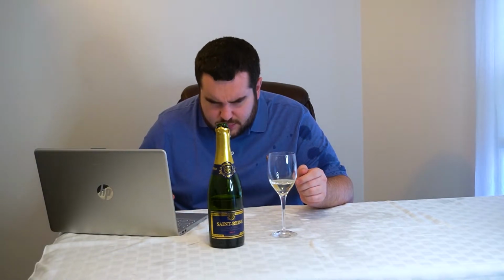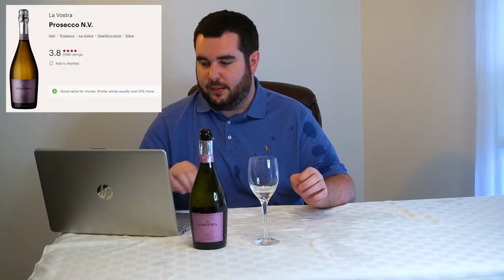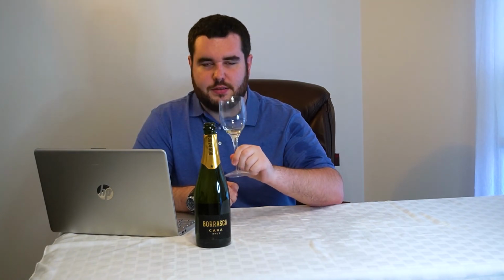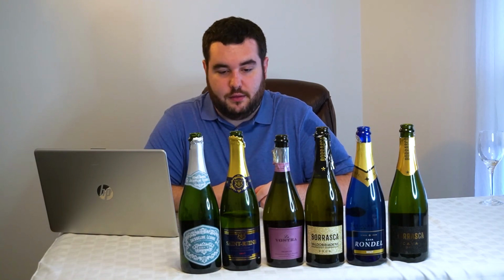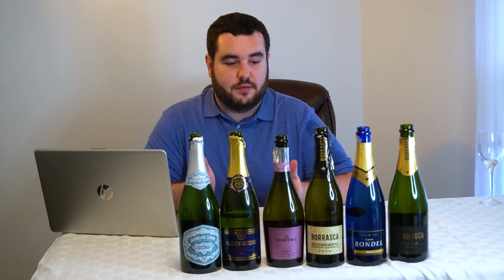Wine Expert's Favorite Budget Sparkling Wine (Cava, Prosecco, & more!)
If you are in the DC area, check out my wine group for great opportunities to taste rare wines with fun people!